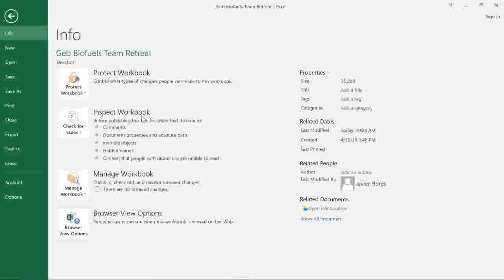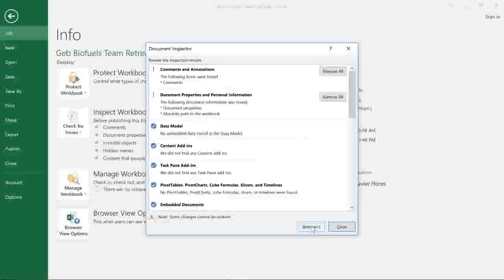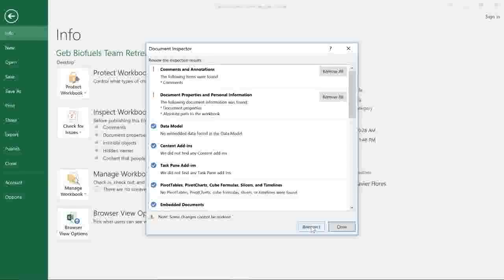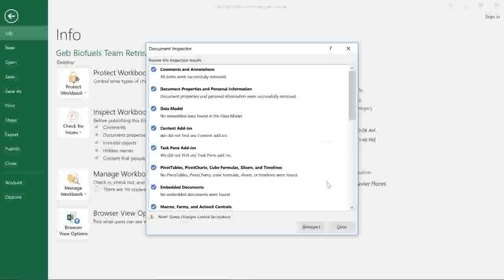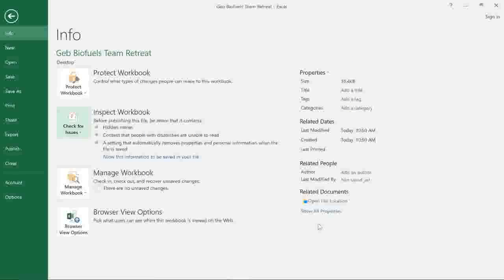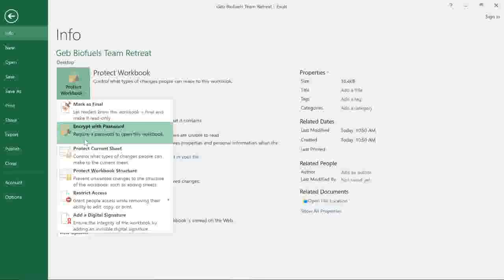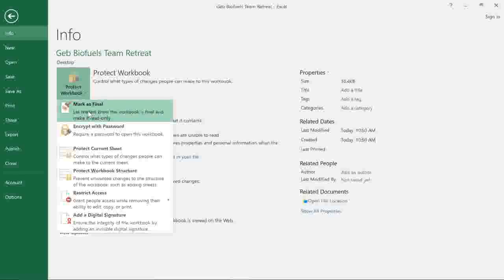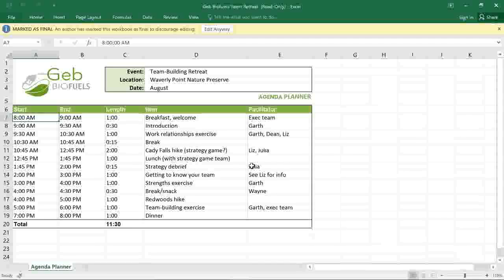MS Excel 2016 Lessons 25 Inspecting and Protecting Workbooks